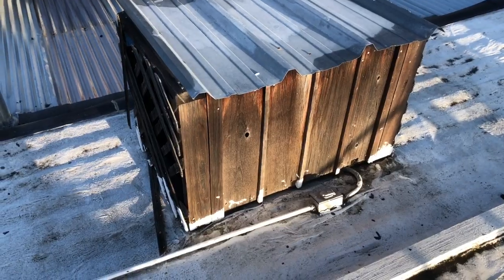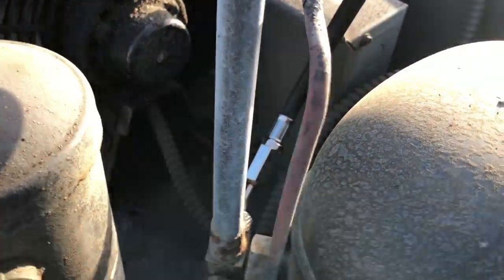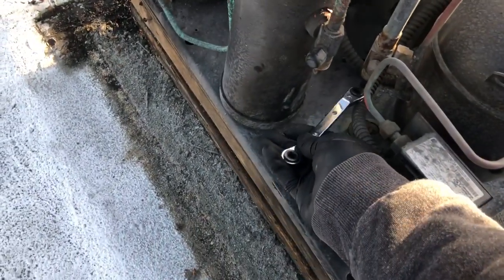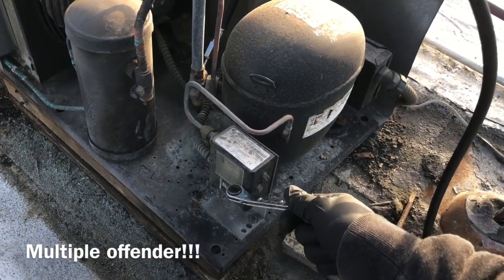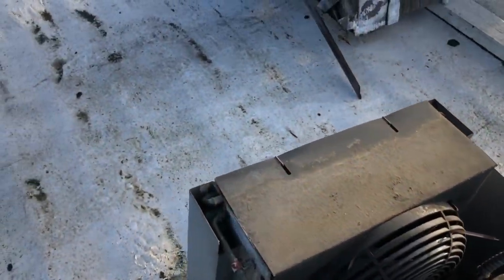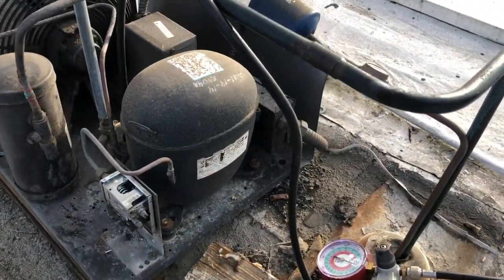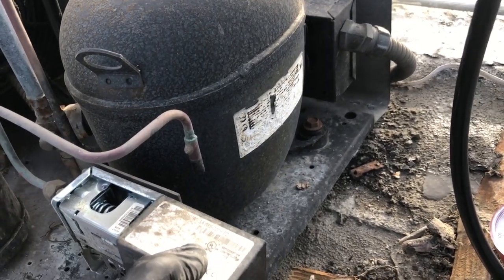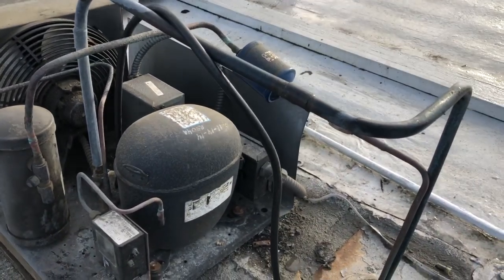Unit pump down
Pump down a unit for evaporator removal so walk in can get fixed up.